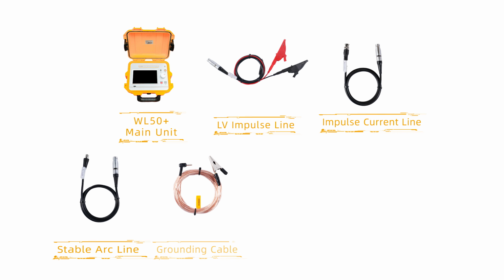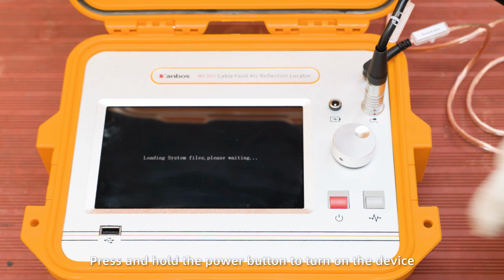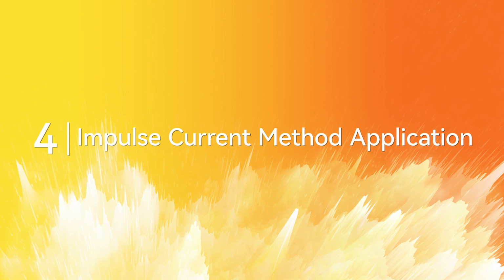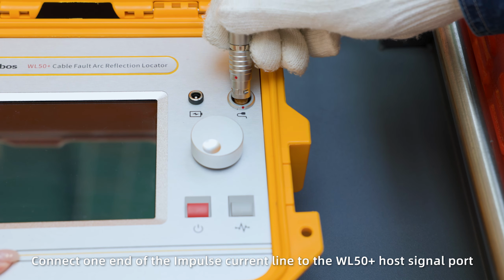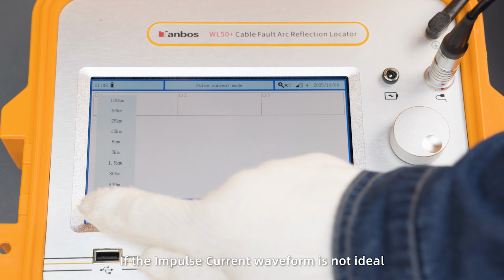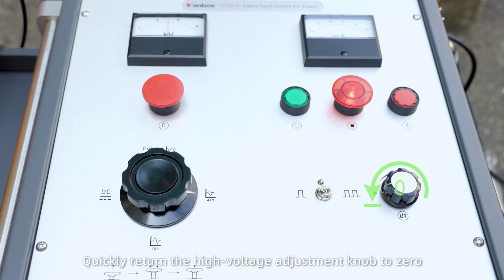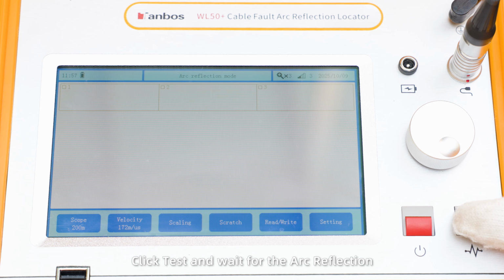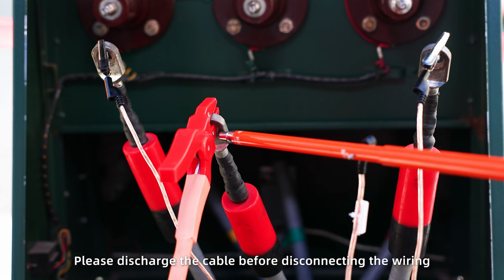Operation video of T32 (WL50+&LP30/4+)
2048J Great energy!